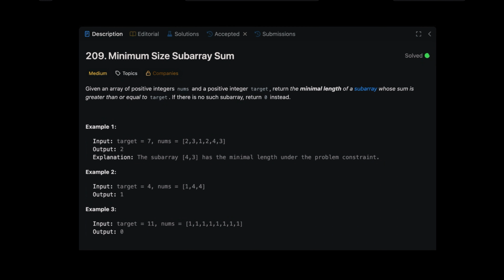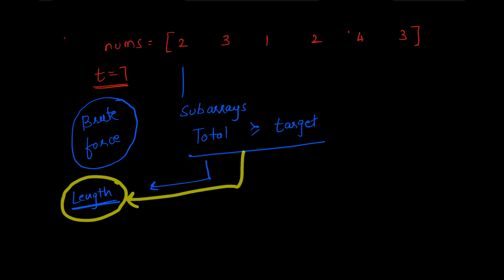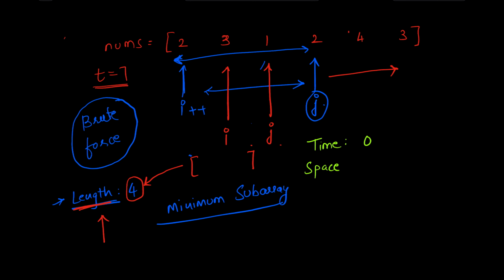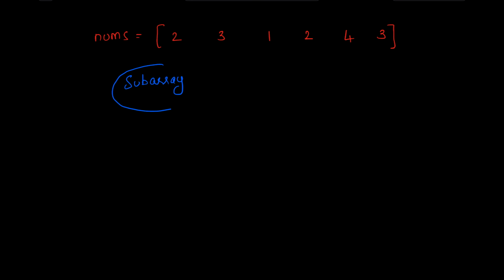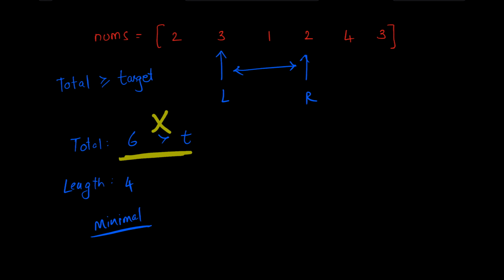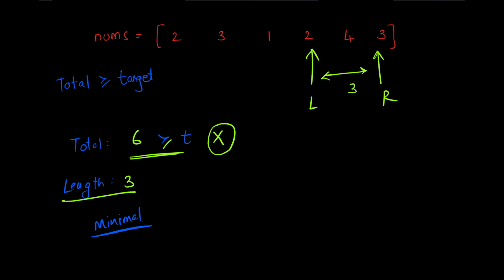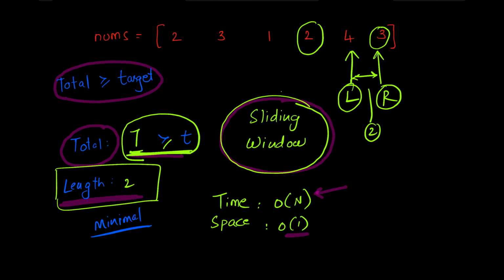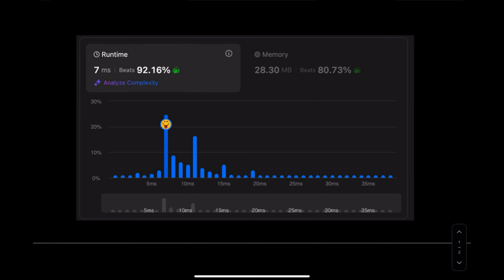LeetCode 209: Minimum Size Subarray Sum | Python Solution | Sliding Window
🔍 Find the minimum length subarray with a sum greater than or equal to the target. A classic slidingwindow problem requiring efficient array traversal and sum calculation.

## Timestamps
00:00 - Understanding problem statement
00:53 - Brute Force Approach
02:45 - Brute Force - Big O Notation
03:46 - Optimized solution - Sliding Window
04:23 - Simulating sliding window
07:23 - Sliding Window - Big O Notation
08:00 - Python code walk-through
09:11 - Solution analysis - runtime + memory

## Key Concepts
- Subarray Manipulation
- Optimization for Minimum Length

## Main Takeaways
- How to efficiently find minimum subarrays with constraints
- Implementing variable-size sliding windows
- Optimizing for minimum size without sorting
- Handling edge cases when no valid subarray exists

- LeetCode 3: Longest Substring Without Repeating Characters
- LeetCode 76: Minimum Window Substring
- LeetCode 53: Maximum Subarray
- LeetCode 560: Subarray Sum Equals K

## Target Audience
This video is for software engineers preparing for technical interviews, particularly those focusing on array manipulation problems and sliding window techniques in Python.

## Prerequisites
- Basic understanding of Python syntax
- Familiarity with arrays and loops
- Understanding of two-pointer technique concepts

## Additional Tips
- Pay special attention to the initialization of the sliding window
- Remember to handle the case when no valid subarray exists
- Focus on the technique of expanding and contracting the window dynamically

Share your approach or questions in the comments below.